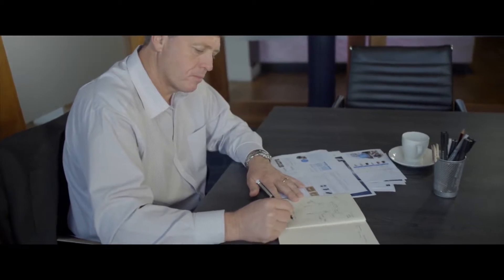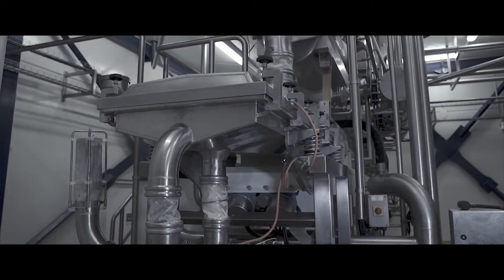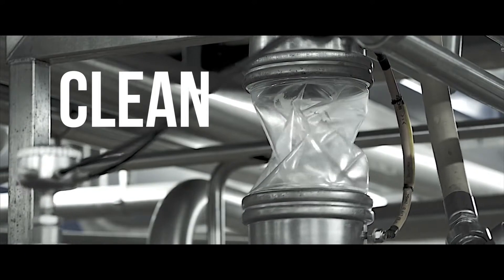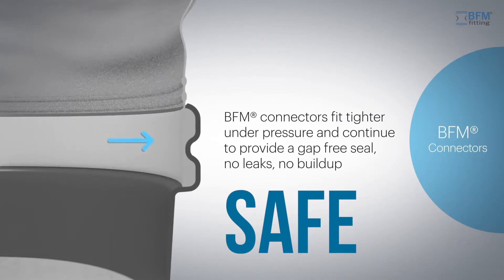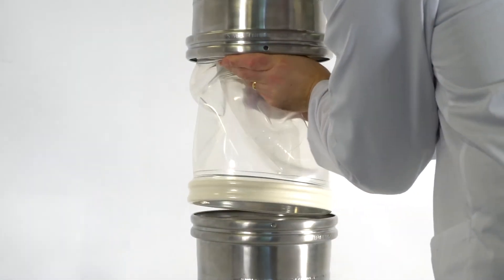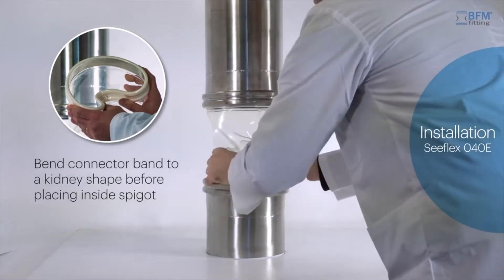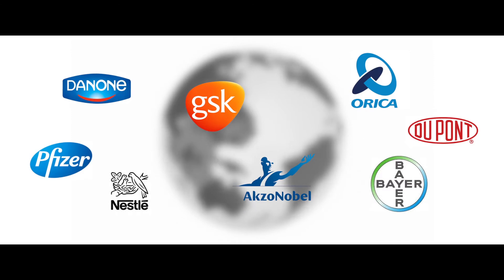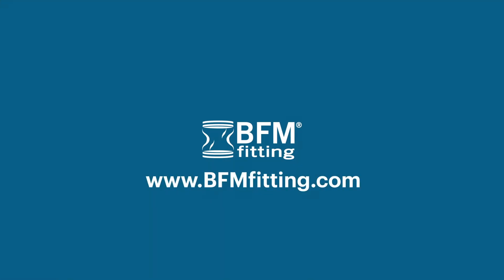BFM® Fitting - BFM® Connector Introduction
Eliminate the traditional hose & clamp system with our revolutionary snap-in, flexible BFM® Connector and BFM® Spigot. No leaks, no dust, no tools required!

Trusted by some of the world’s largest food, pharmaceutical, plastic and petrochemical processing companies to keep their product (and profits) flowing.

Learn more about how the BFM® connector could transform your factory